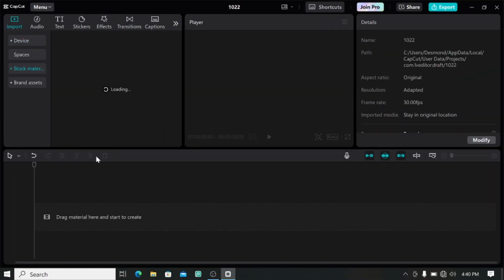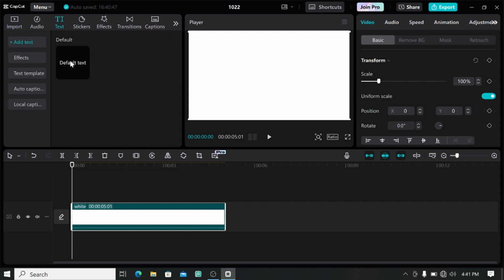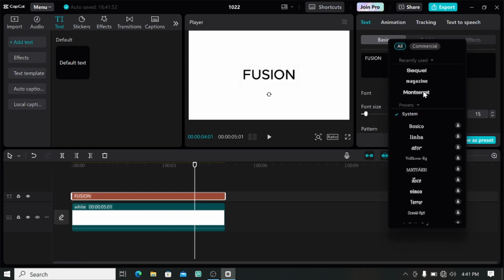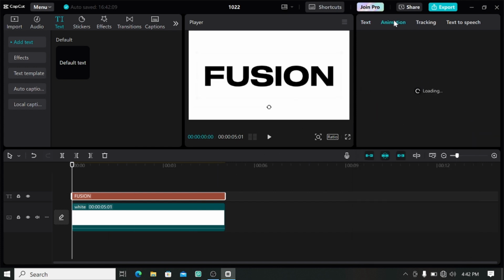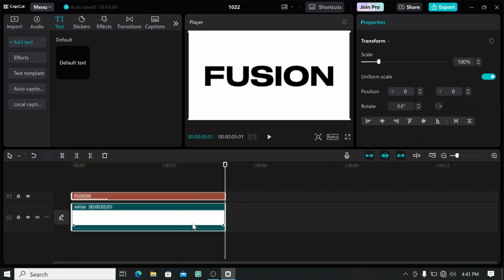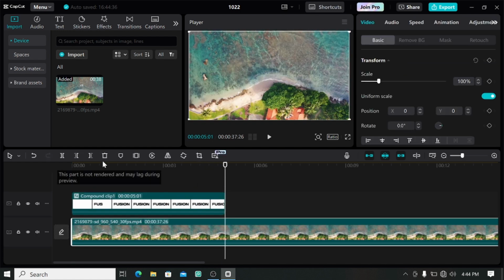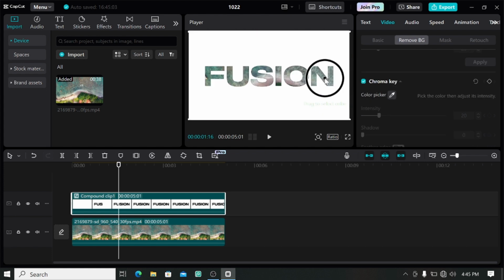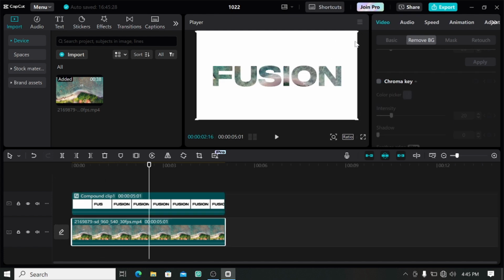How To Create Video INSIDE Text Using Capcut Pc | Capcut Tutorial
In this video i will show you step by step guide on how to PUT TEXT INSIDE VIDEO in Capcut Desktop. This Video Inside Text tutorial is very simple and easy to make so watch to the end of the end.